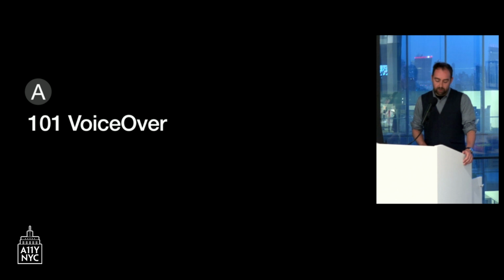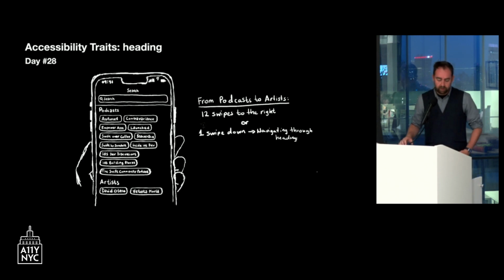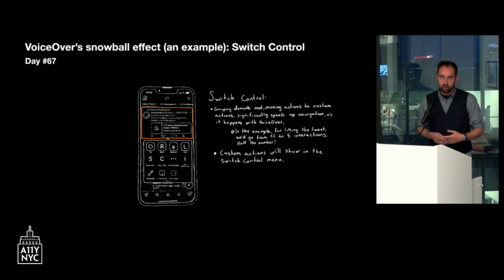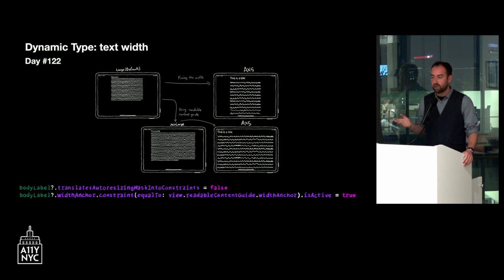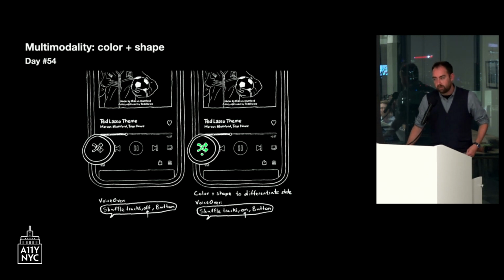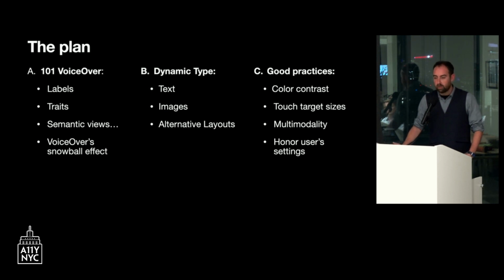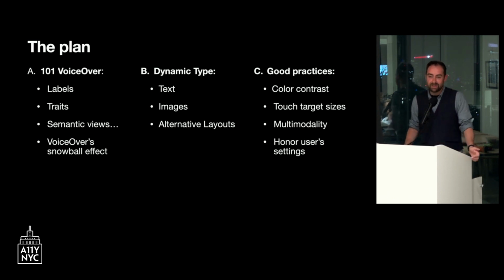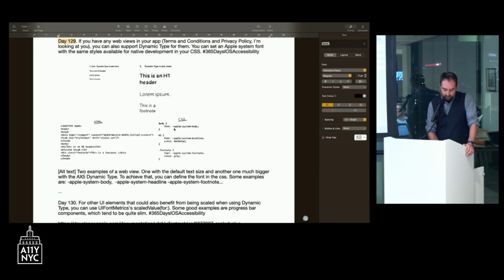Creating Accessible iOS Apps: An Action Plan - Daniel Devesa Derksen-Staats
Accessibility NYC Meetup - April 20 2023

Accessibility is a broad topic. And when creating iOS apps, you can feel intimidated by the broad range of features, tools, APIs, and documentation that Apple offers. The first problem we find in the industry is still awareness. But if you are just starting to build apps for the platform, the logical first question should be: where do I start with accessibility?

Dani proposes an action plan which consists of three high-level points:

* Start with VoiceOver (iOS built-in screen reader).
* Be aware of some key good practices.
* Keep Dynamic Type (technology that allows the user to change the font size for the whole system, or individual apps) in mind.

We'll start with an overview of how to create amazing VoiceOver experiences. Most of iOS' assistive technologies like VoiceOver, Switch Control, Voice Control, or Full Keyboard Access, rely on the same underlying technology.

This means, that creating an app that works great for VoiceOver, very likely translates into good support for all the other mentioned assistive technologies too. It doesn't mean that you don't have to pay attention to them, but it is a great place to start!

Some other aspects of creating accessible apps are not directly related to the platform or technology used but by following some good practices such as providing good color contrast ratios, conveying information in multiple modes, or offering large enough touch target sizes. And Dynamic Type is one of Dani's favorite iOS features. But supporting it comes with some specific design and development considerations to keep in mind. So, Dani will take a look into some of those too!

Users spent the majority of their time on smartphones by using native apps. So, it is very important that we pay the attention it deserves to create accessible mobile apps. This talk will provide you with the knowledge you need to have a great foundation to do that in the iOS platform independently of you being an engineer, product manager, designer, etc.

PRESENTER
Daniel "Dani" Devesa Derksen-Staats has his dream job as an iOS engineer on Spotify's amazing Accessibility team. He has previously loved working at Skyscanner and the BBC, where he learned a ton about how to make iOS apps more accessible. Sometimes he lets Xcode have a break and spreads the love for accessibility at conferences.

Author of the “Developing Accessible iOS Apps” book, he keeps himself busy by writing a daily tweet about accessibility and iOS with the hashtag 365DaysIOSAccessibility. Follow him on Twitter at @dadederk.

LIVESTREAM
Provided by Internet Society New York Chapter Accessibility SIG.

ACCREDITATION
All A11yNYC meetups are pre-approved for IAAP Continuing Accessibility Education Credits (CAEC).

Thanks to Asana, Evinced, Equal Entry, Fable, and Google for sponsoring.